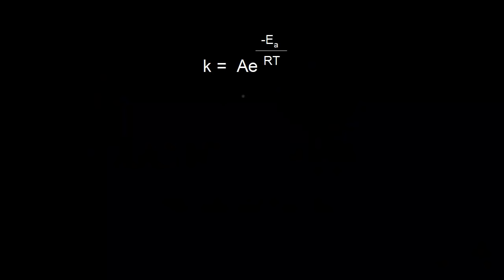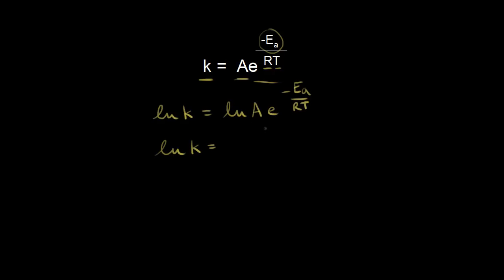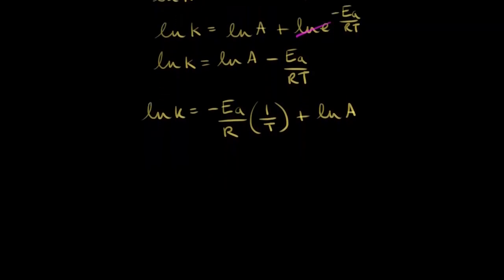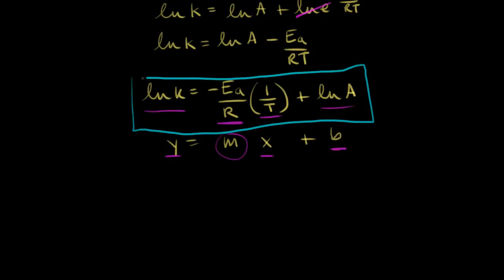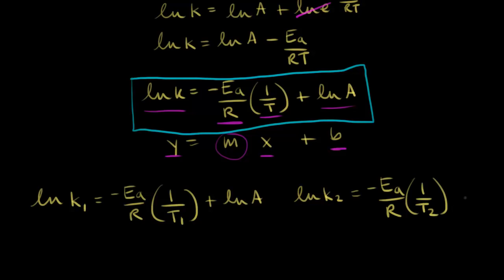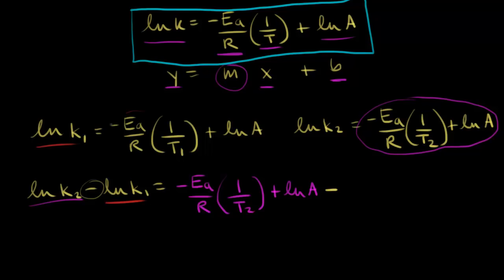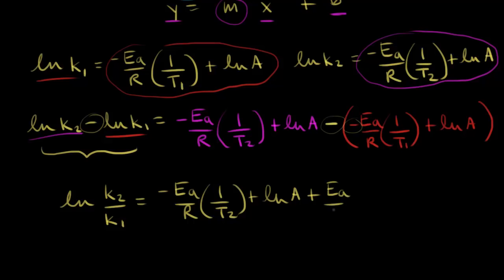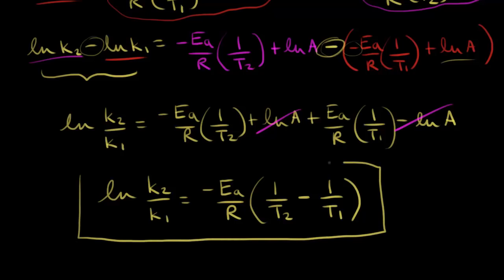Forms of the Arrhenius equation | Knetics | Chemistry | Khan Academy